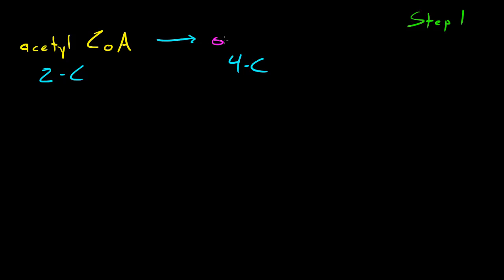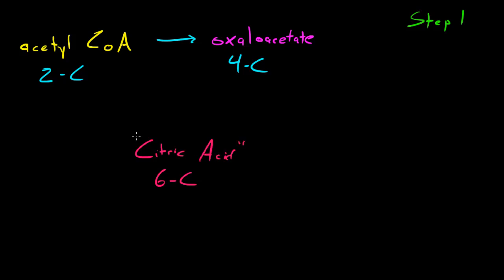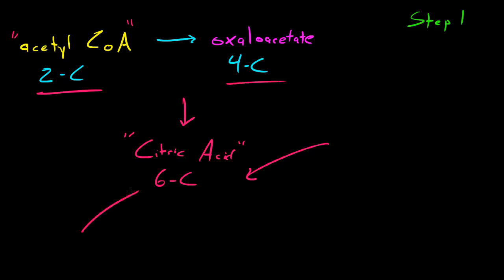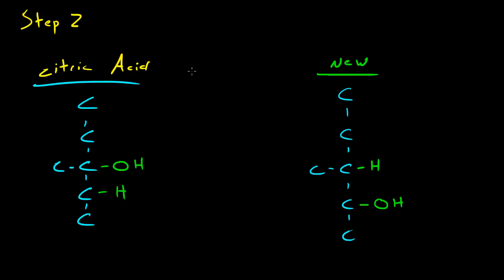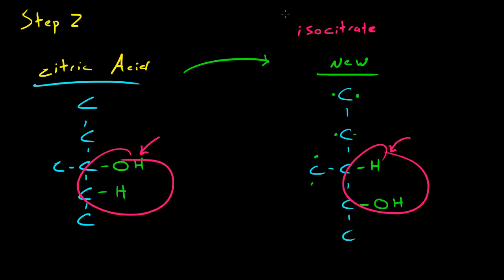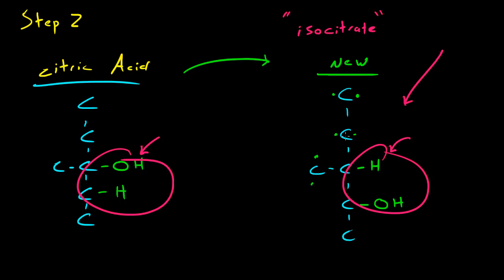Biology Lecture - 36 - Krebs Cycle / Citric Acid Cycle